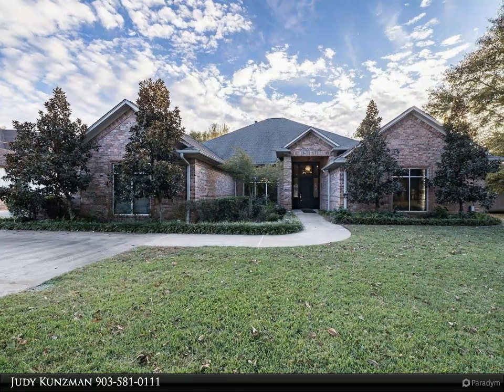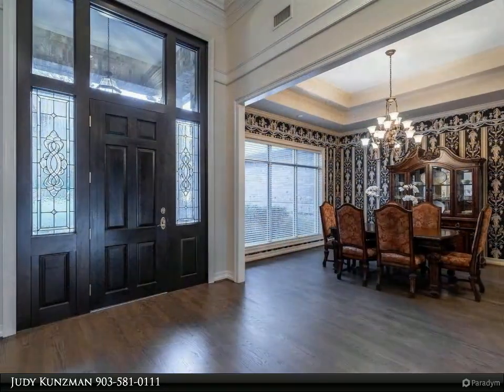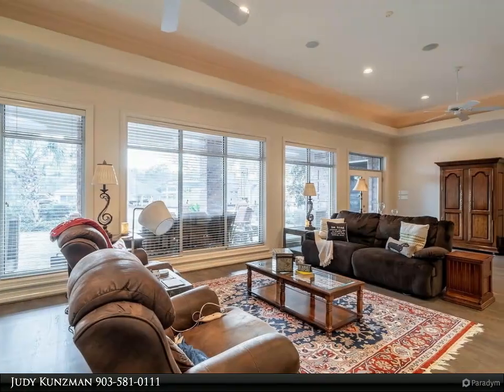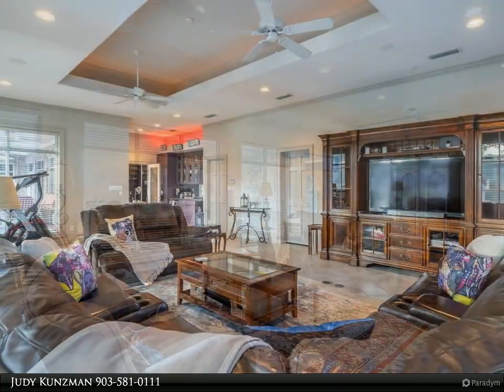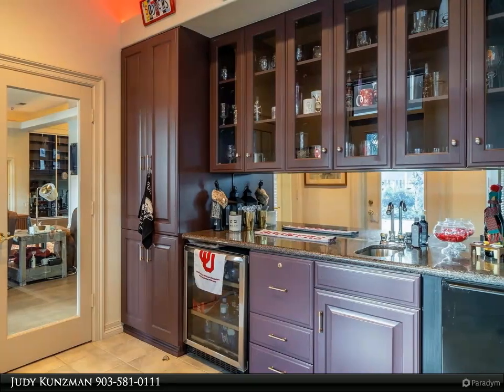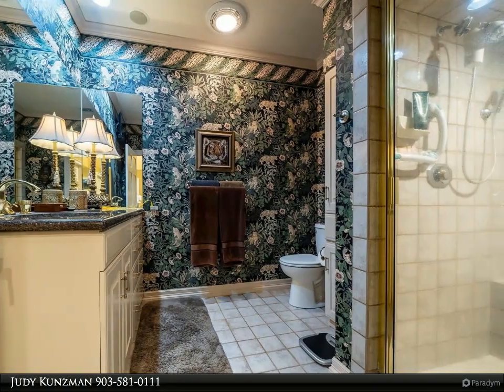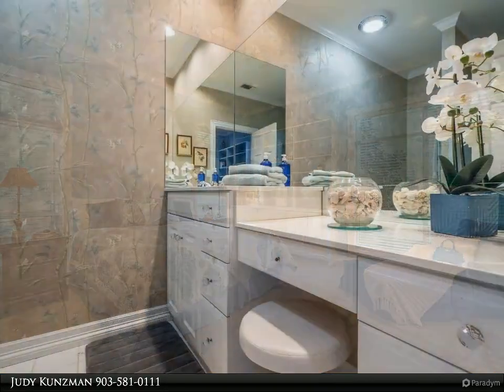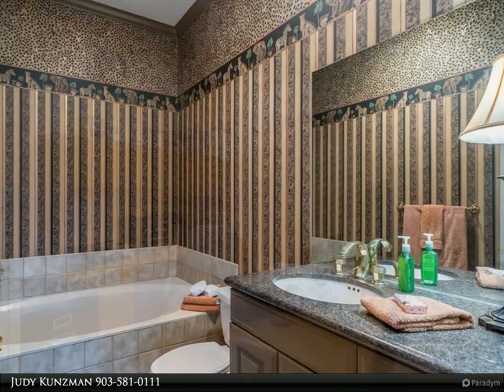Homes for Sale - 13735 Peninsula, Whitehouse, TX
MAIN HOUSE OVER 5000 SF. BOATHOUSE 2000 SF. Resort style living on Lake Tyler w/total 5 BR, 5.5 BA, & over 7000 total sf. Located on deep water, this acre lot in Whitehouse ISD has a shoreline of 220', mature trees & views of protected nature. This custom, 1 owner home was built to enjoy the views from every room. Enter into the Grand Hall w/15' ceilings, stacked crown moldings, bookcases for display & space for overflow entertainment. On the left is a formal DR & to the right is the guest wing w/2 generous bedrooms, each w/built-ins, lge walk-in closets & ensuite baths. The oversized hallway closet is a perfect holiday closet! Incredible views of the lake appear in the back wall of windows. Unique ceiling features & lighting throughout. Cooking is a pleasure w/the outdoor views as well as the lge island w/seating, 2 sinks, & white cabinetry in the open kitchen w/huge pantry, laundry room & office nearby. The split Primary Suite w/views of the lake, gardens, pool & sunsets provide serenity+dressing area, separate vanities, walk-in closets & steam shower. The lge family room has 3 walls of windows+a theatre room, wet bar & full bath w/access for swimmers. Outside is a flagstone covered patio leading to the resort style pool w/beach entry, hot tub, infinity edge, swim up bar, rock & granite features, heating & cooling ability, & pergola-covered cabana w/storage+FP for entertaining year round. Continue down the lighted path to the boathouse w/sunbathing deck, covered deck area w/3 boat stalls, hot tub & large area for entertaining-perfect for sunsets and cool breezes. Inside includes 2 bedrooms, 1.5 baths, kitchen & living space. 3 walls of windows give the feeling of floating, but the reinforced concrete floor w/pile system gives stability. Add'l storage for boating acc & sink for cleaning fish included. Other amenities: 4 car gar w/AC workspace & storage, commercial generator, 1500 gal. prop tank, 500 gal. gas tank, fully sprinklered yard, & misting system.

4 full bath

Judy Kunzman
Keller Williams